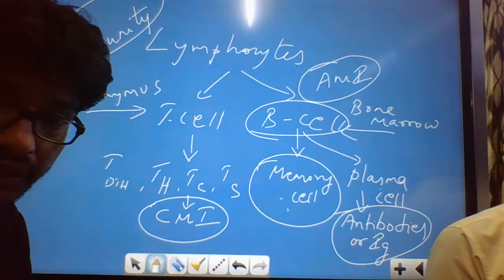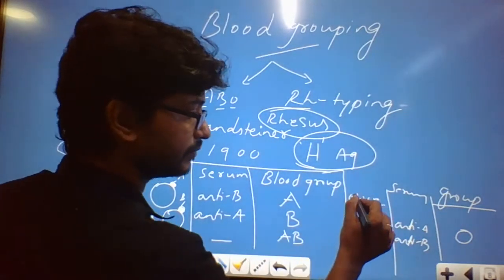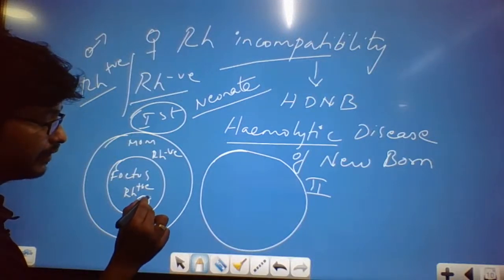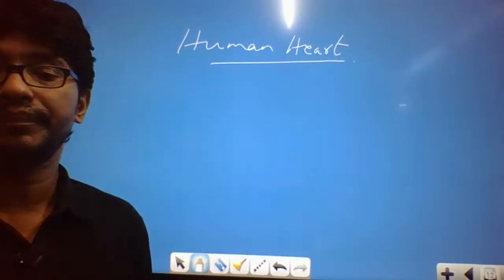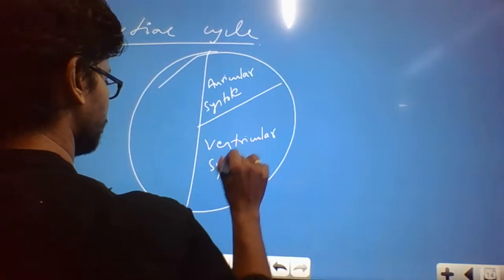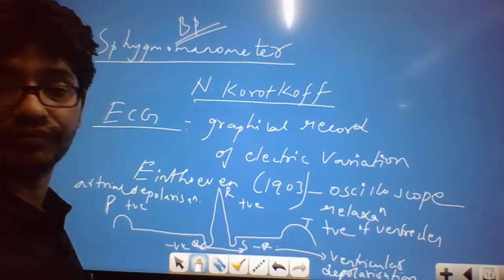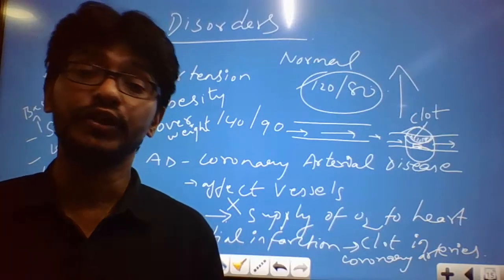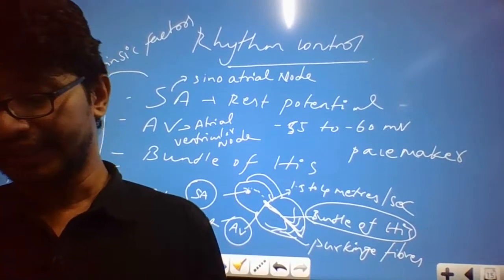NEET CC BIOLOGY 16.04.2020 II SESSION